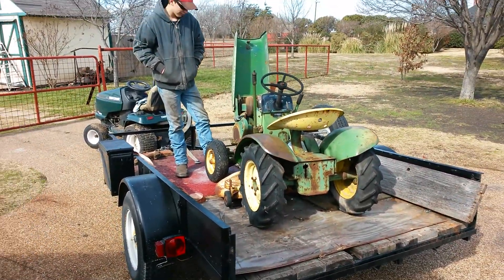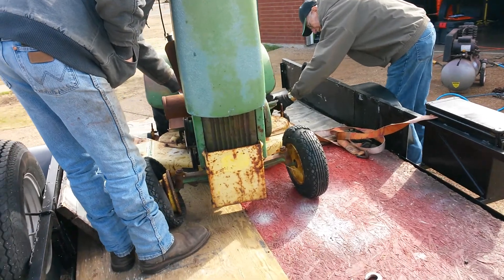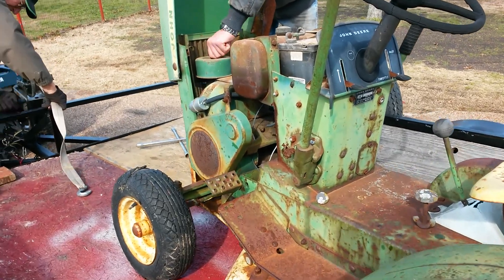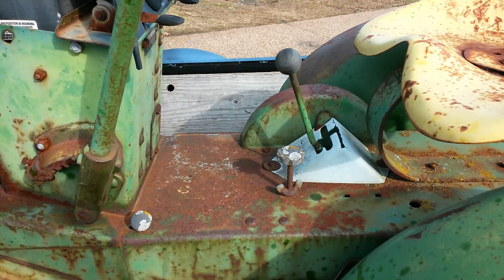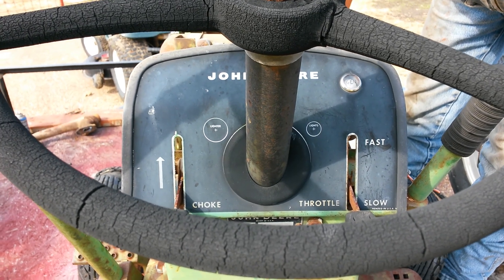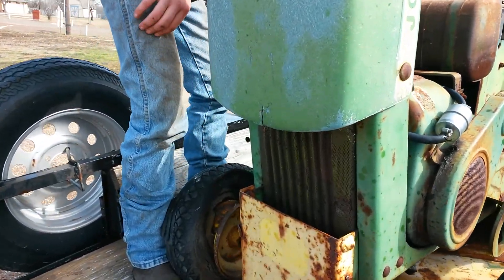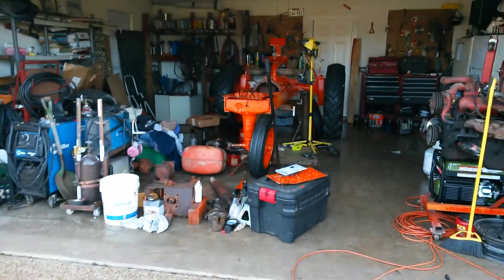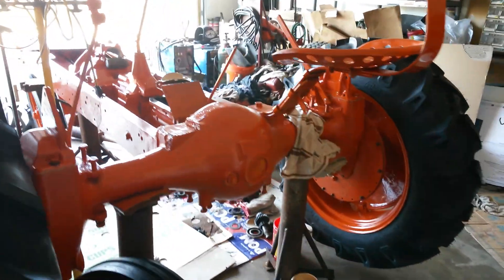John Deere 110 part 2